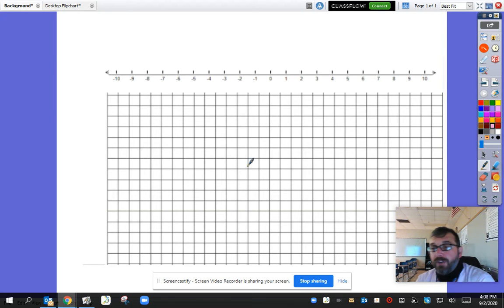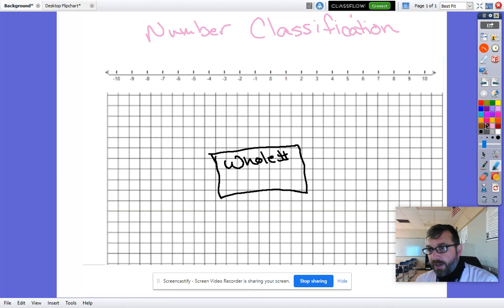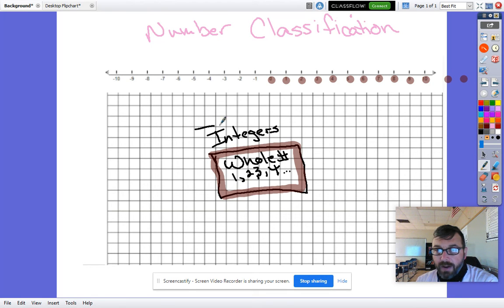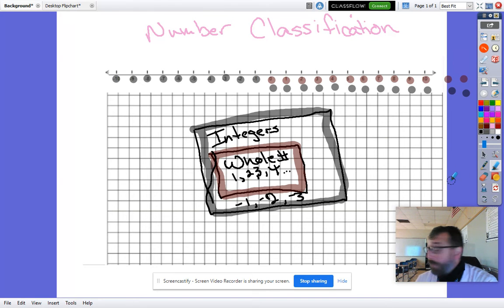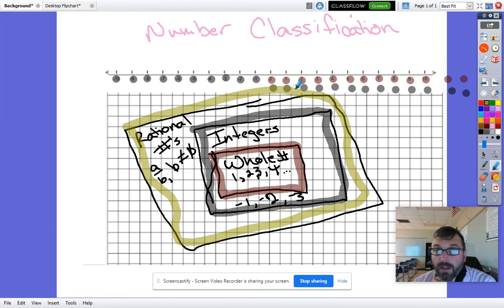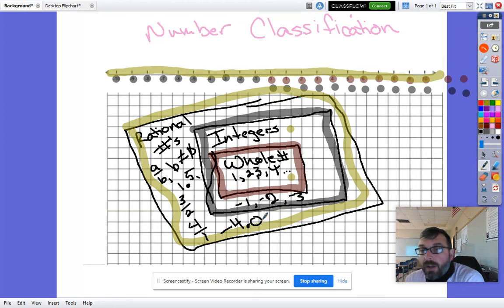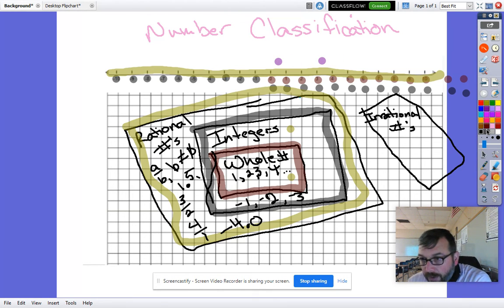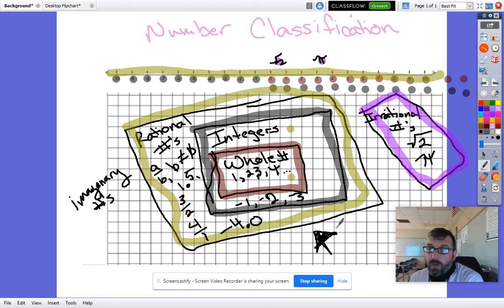Number Classification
The video for tomorrow's lesson!  We will discuss number classification... for the 7th grade level... and a little more.